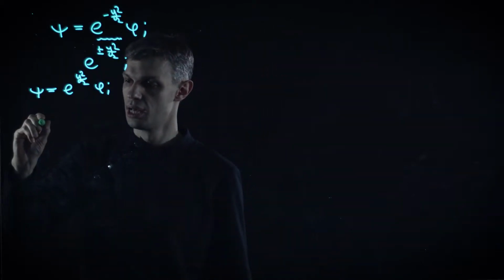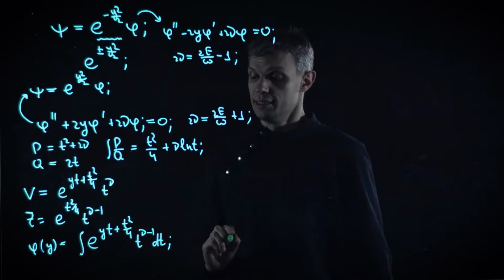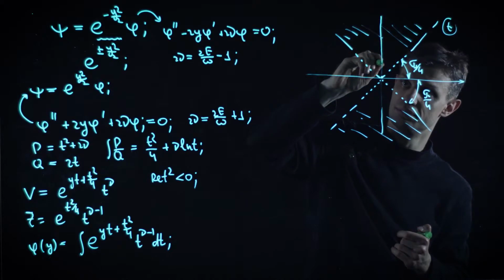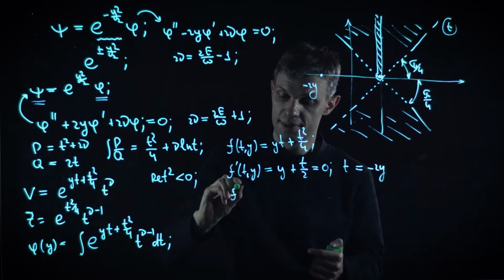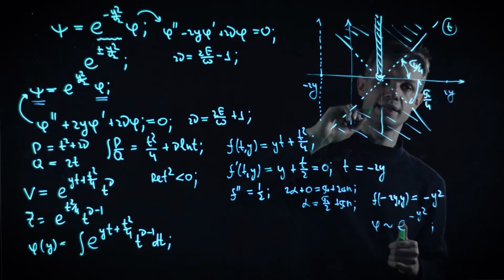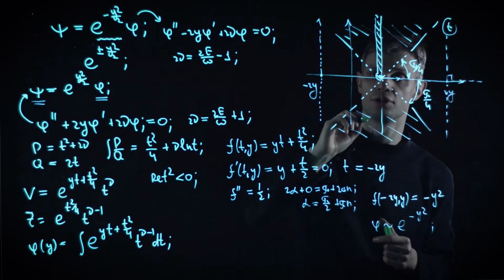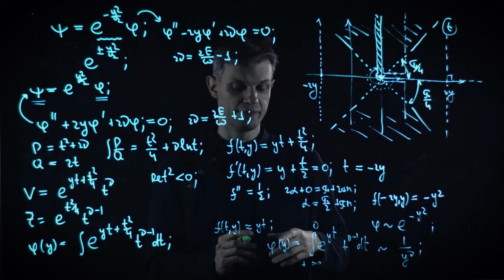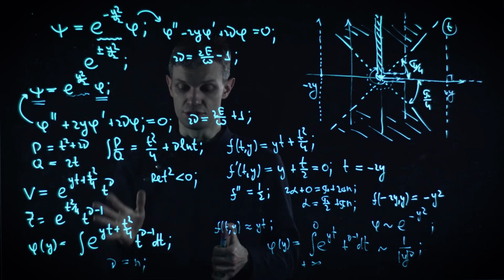09 03a Harmonic oscillator 2/ Part 1_correct